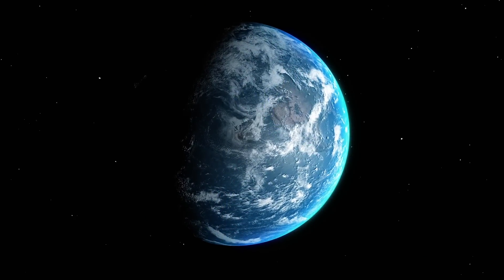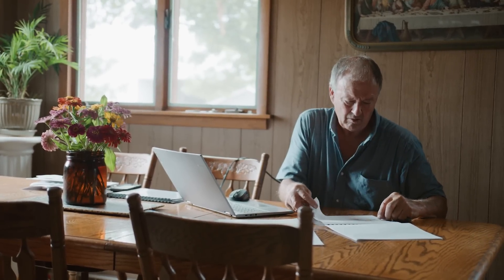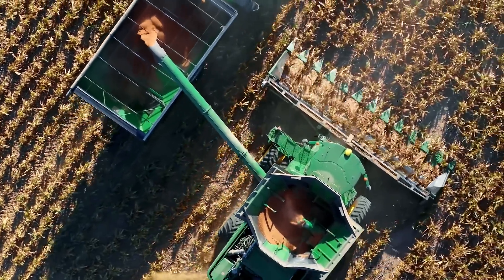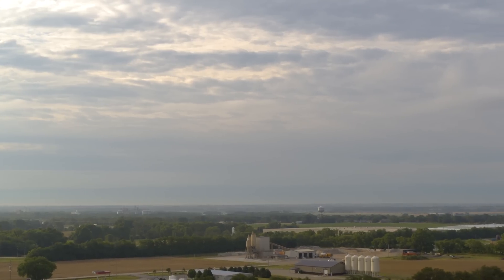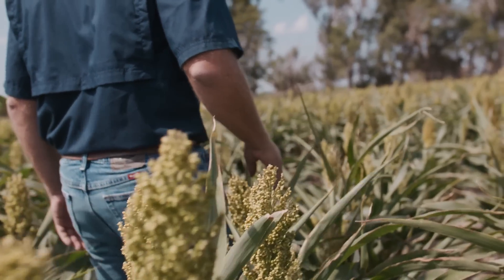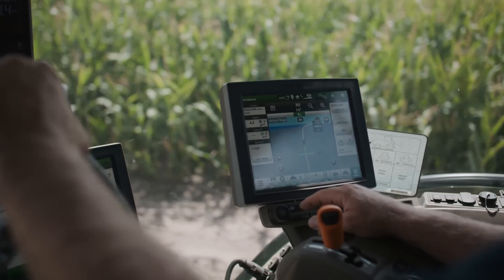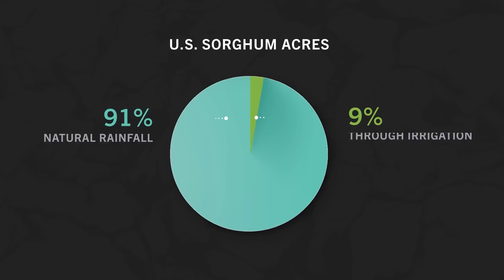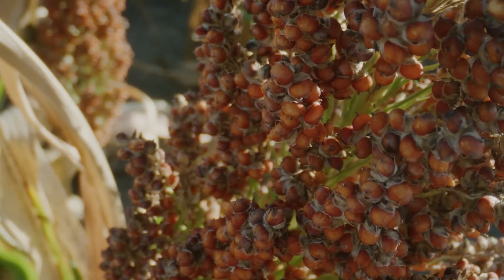Sorghum Sustains - Sorghum & Water Conservation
In this video, we explore the issue of water conservation and the role that sorghum plays in addressing it. Specifically, we discuss the declining water levels of the Ogallala Aquifer, a major water source for farms and communities in the central United States, and the impact that drought and volatile weather patterns are having on this critical resource. Through interviews with subject matter experts and farmers, we learn about the importance of growing drought-tolerant and resource-conserving crops like sorghum in order to conserve water and maintain a healthy and productive harvest.